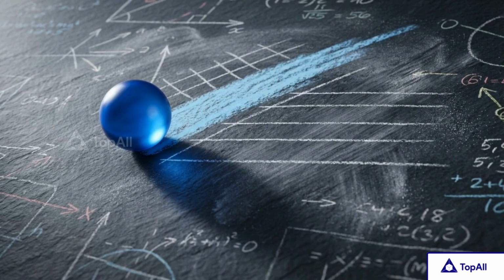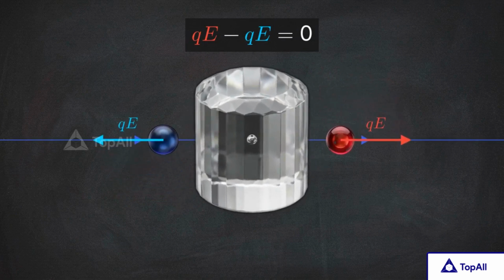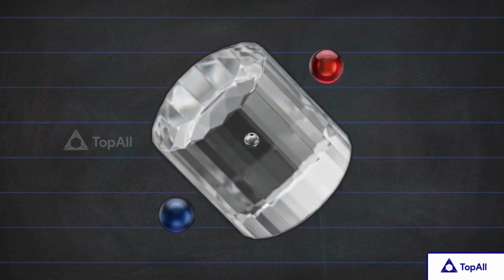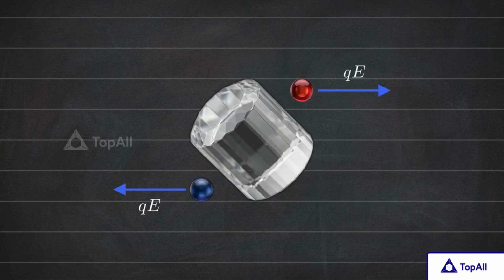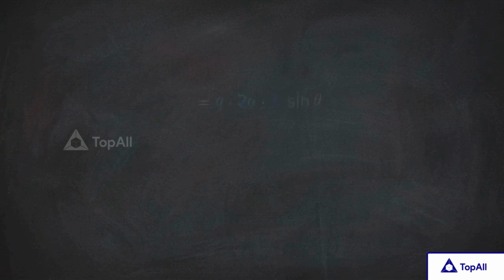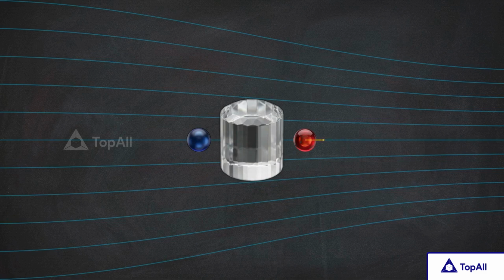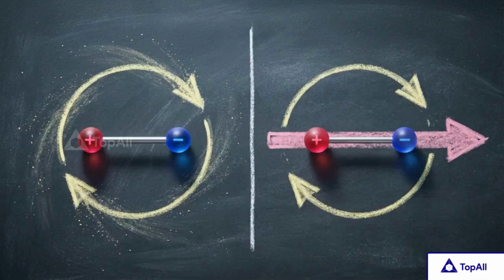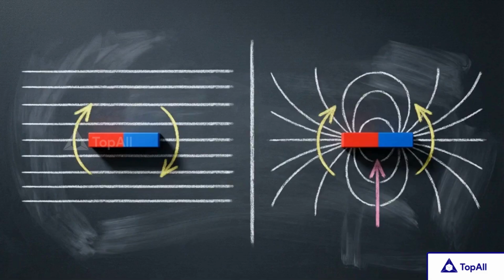Dipole in Uniform External Field | Class 12 Physics | Chapter 1 | Electric Fields and Charges!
Dipole in a uniform external field is one of the most important concepts in electrostatics because it explains how a dipole behaves when placed in an electric field. For NEET and JEE students, this topic is very useful for understanding torque, equilibrium, and energy-related questions. With TopAll, important Physics topics are explained in a simple, student-friendly, and exam-focused way for better learning.